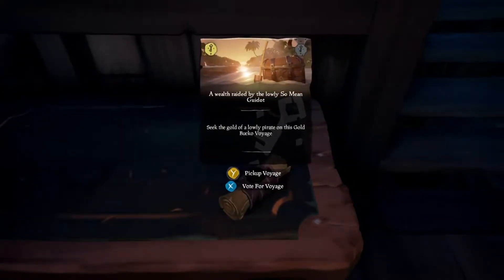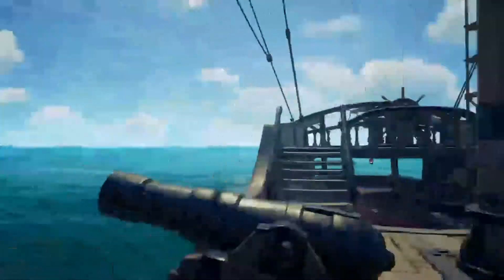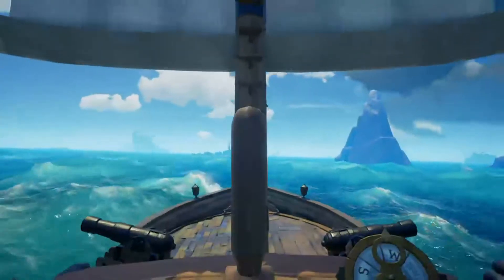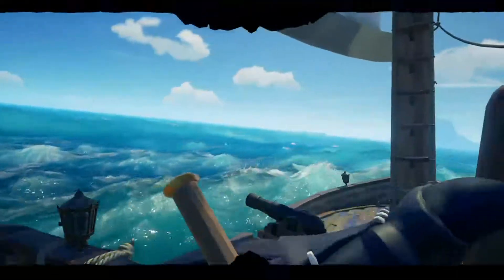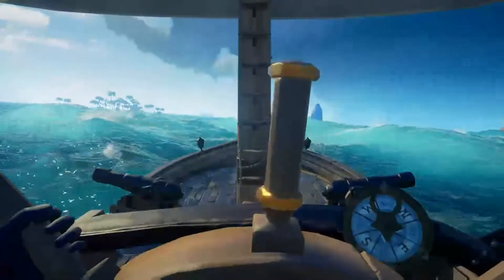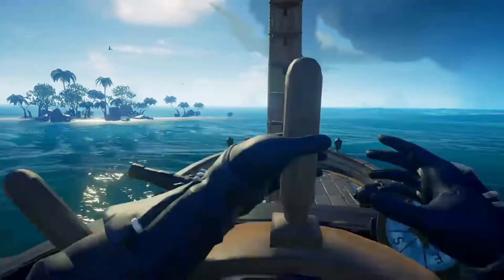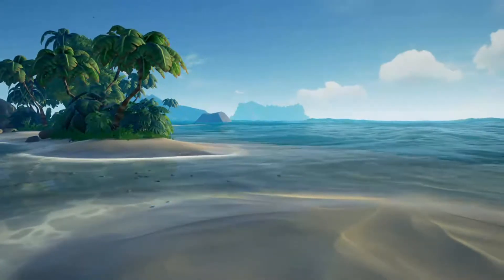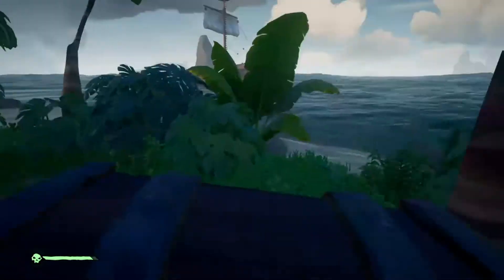The Lowly So Mean Guidot Cutlass Cay - Gold Horders Voyage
Krampus does a walkthrough of the Gold Horders Voyage - The Lowly So Mean Guidot .

Special thanks to the creators of Sea of Thieves!